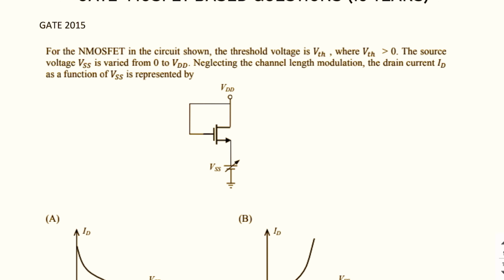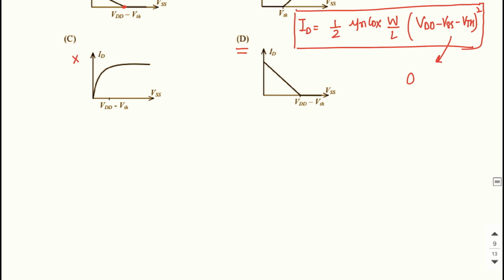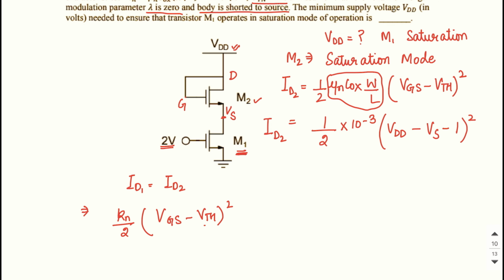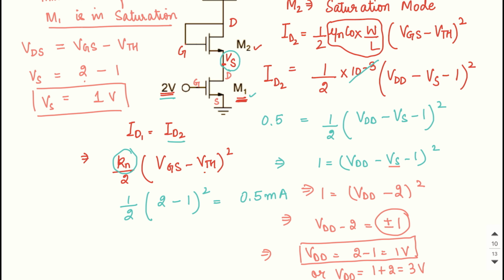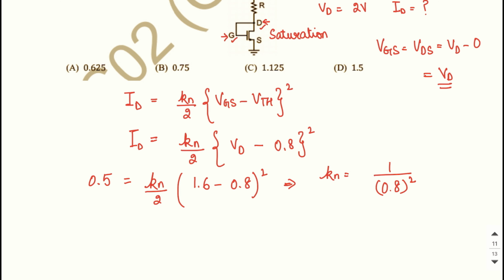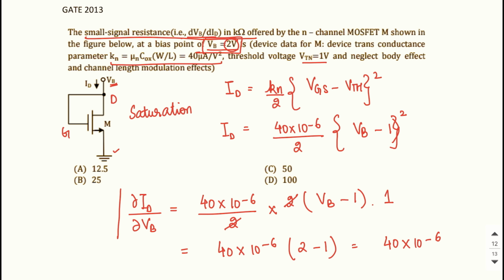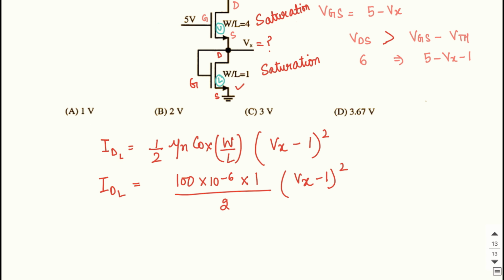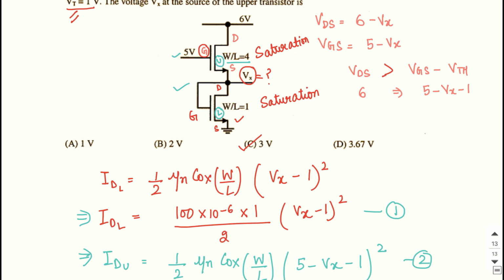GATE Questions based on NMOS Transistors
In this video previous year GATE questions based on NMOS transistors have been solved and discussed. The video explains that how by using some basic equations every NMOS based question can be solved. The video explains detailed solutions with explanation of the most important questions that have appeared in the GATE examination. The video is very useful for the GATE aspirants as after solving these few questions one easily solve other similar questions. I have tried my best to collect all the important questions from the previous years so that this video helps you in preparing for the competitive exams and score well.